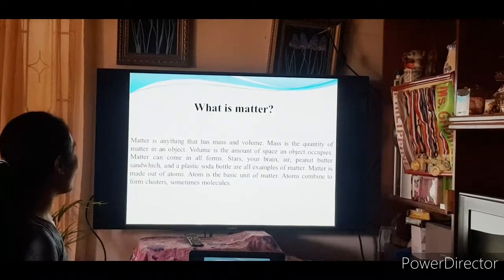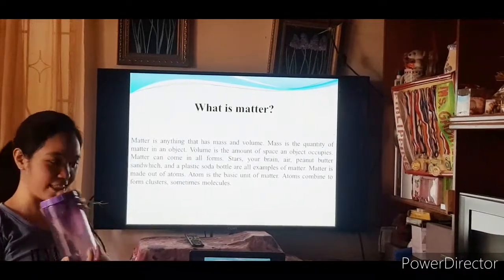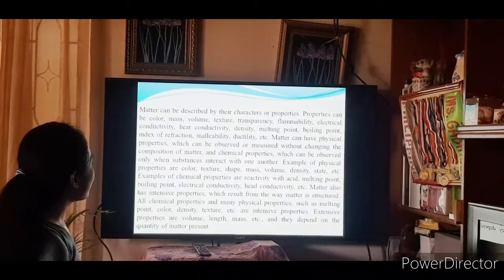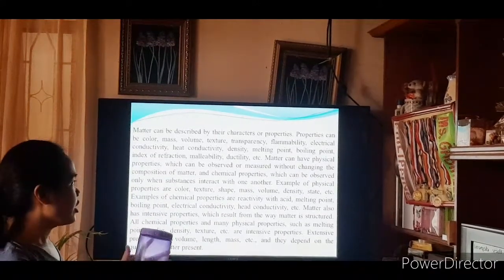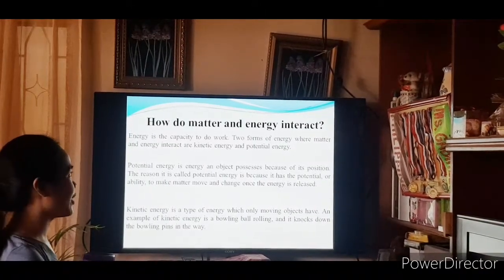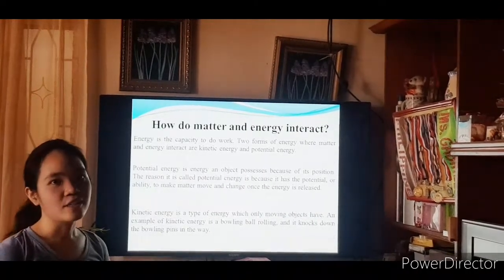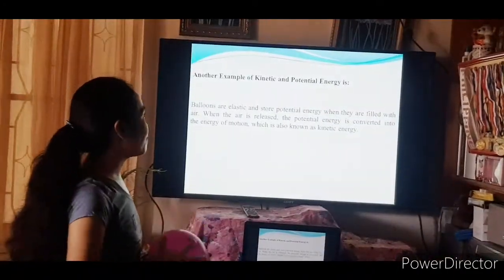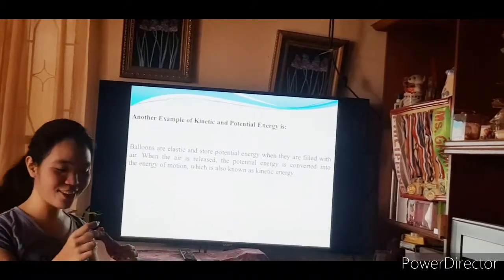Interactions of Energy and Matter